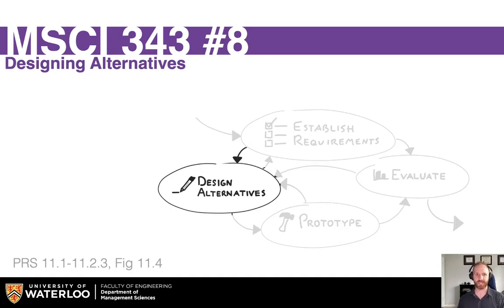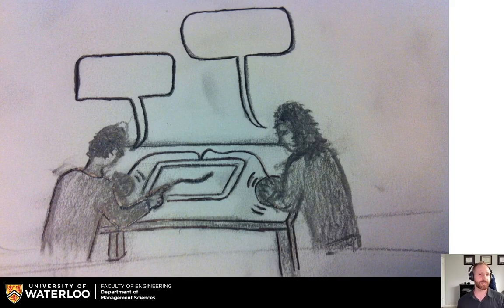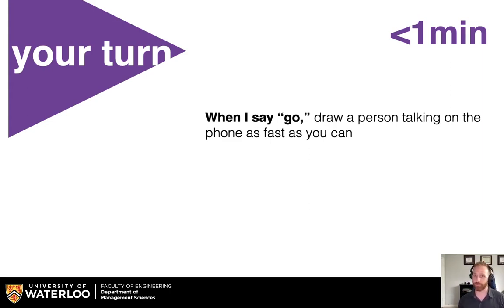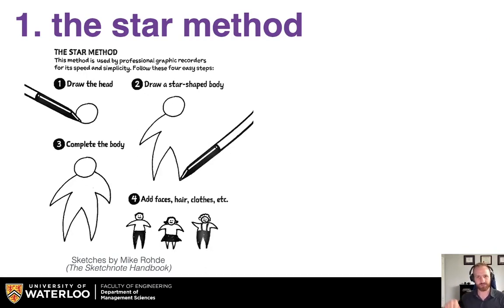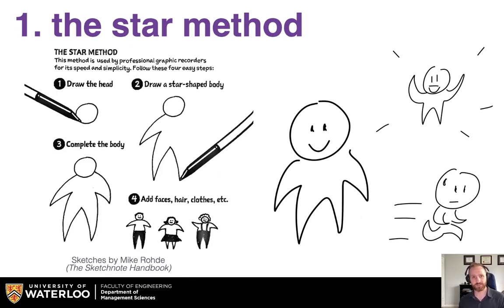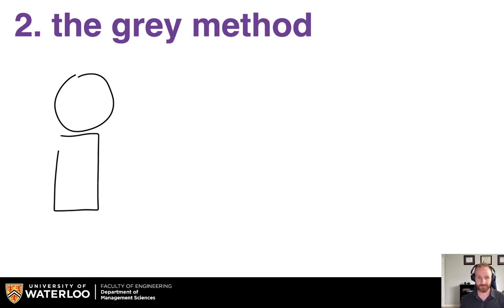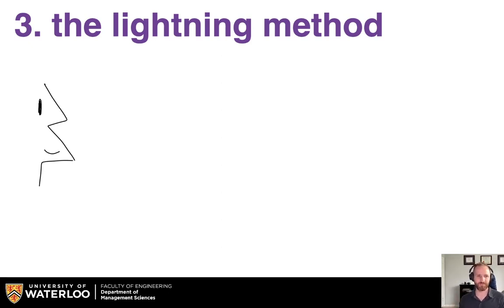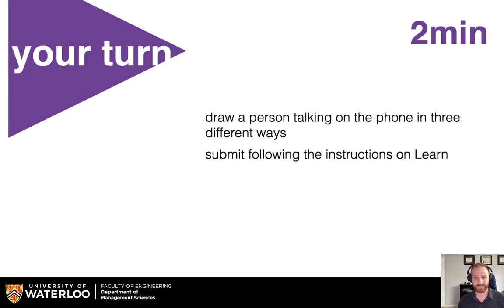MSCI343 - HCI /// 2020F /// L08 Designing Alternatives (Part 1/3)